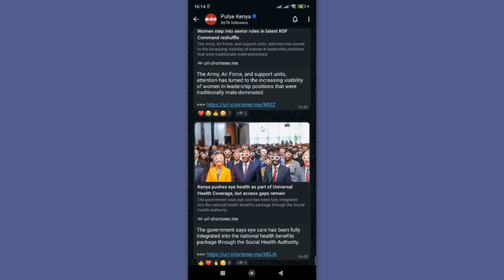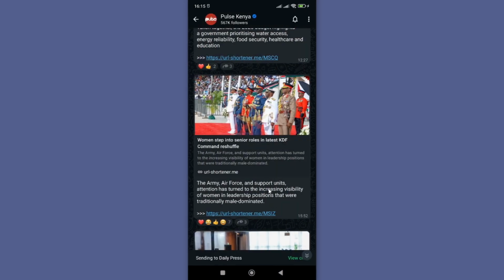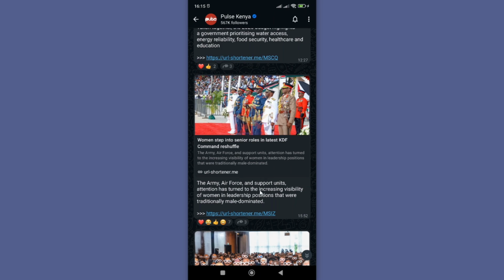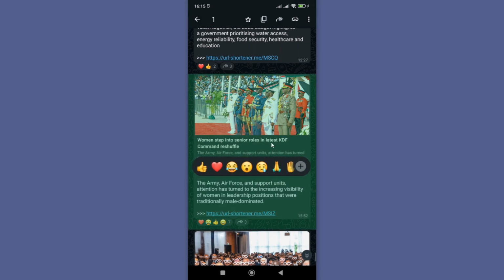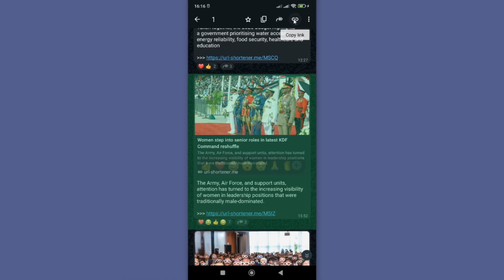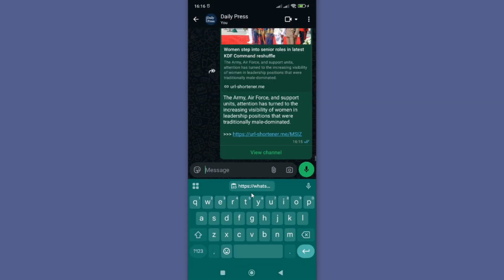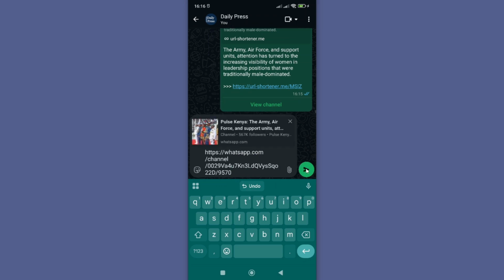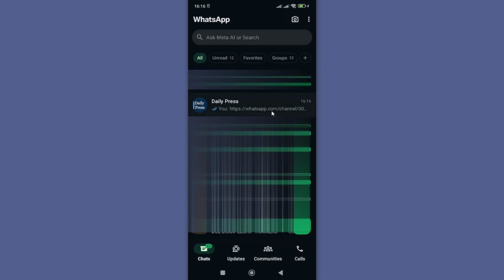How To Share A WhatsApp Channel Post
With a brief explanation, Write a YouTube description for the video, How To Share A WhatsApp Channel Post

In this video, you’ll learn how to share a WhatsApp Channel post quickly and easily. If you want to forward important updates, announcements, or content from a WhatsApp Channel to friends or other chats, this step-by-step guide will show you how to do it in just a few taps.

📌 What you’ll learn:

How to open a WhatsApp Channel post
How to use the share option on a post
How to forward channel posts to chats or groups
How to copy and share links from posts
Tips for sharing content effectively on WhatsApp

Follow this simple tutorial to share a WhatsApp Channel post and easily spread updates with your contacts.